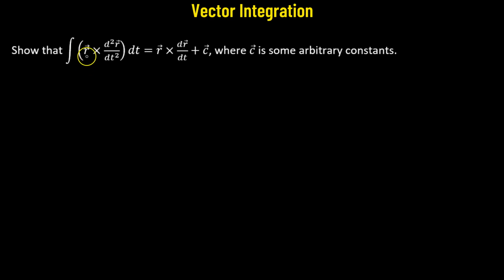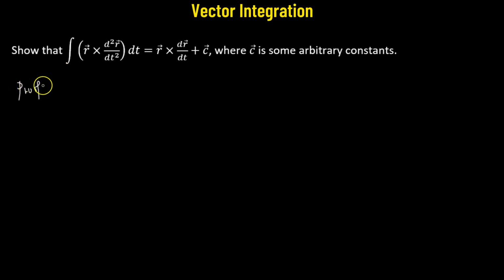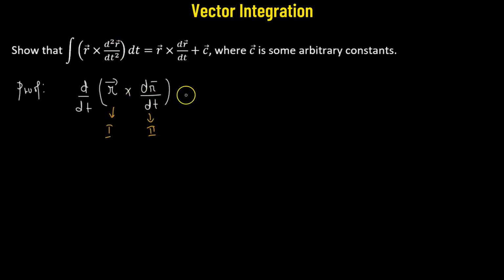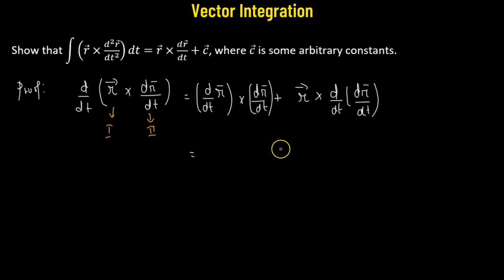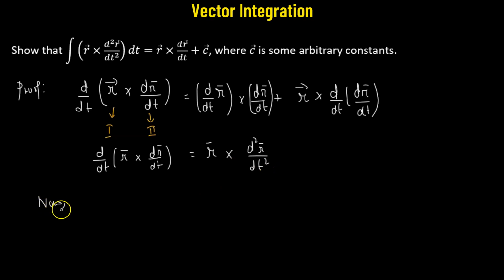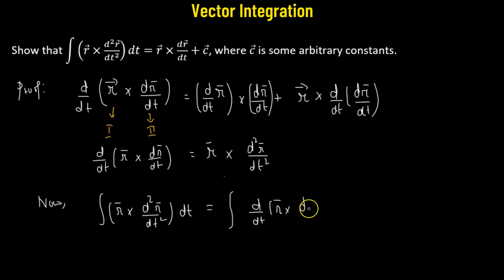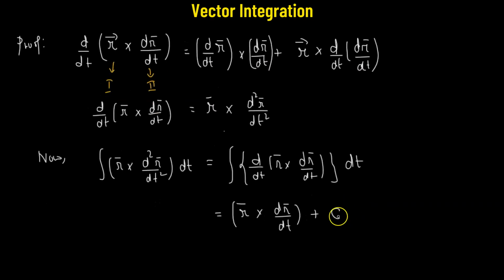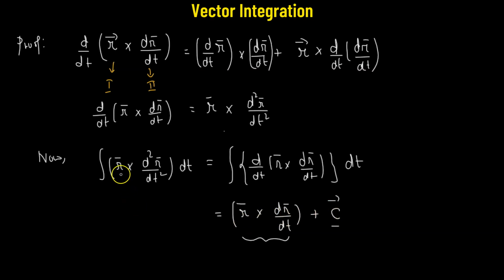3.12 | Vector Calculus | Problem On Ordinary Integration Of Vectors